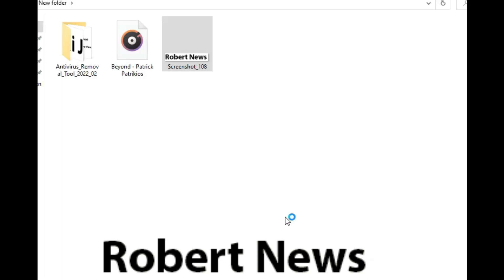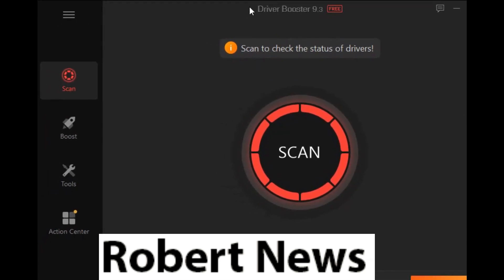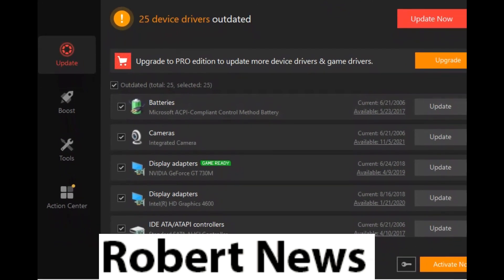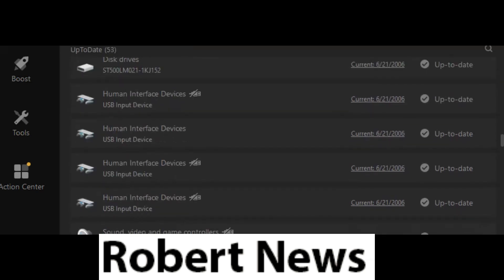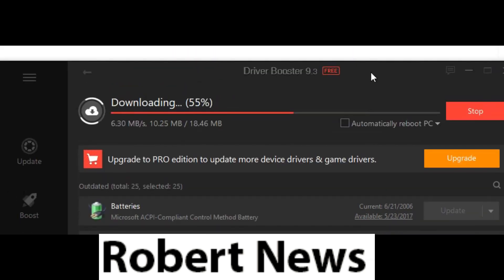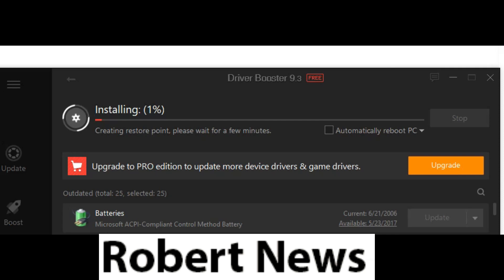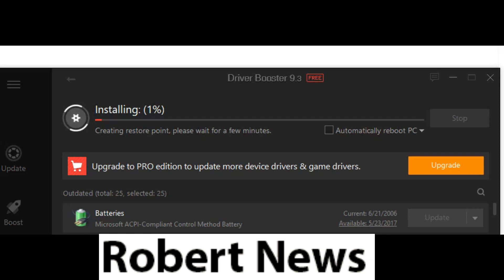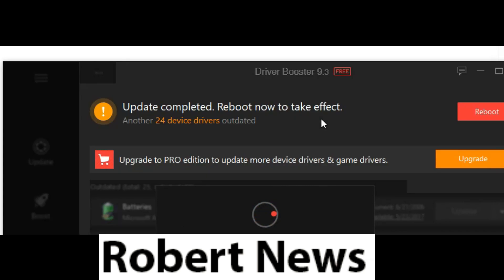Driver Booster PRO9.3.0.207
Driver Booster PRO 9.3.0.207